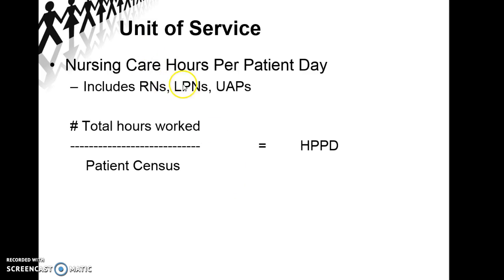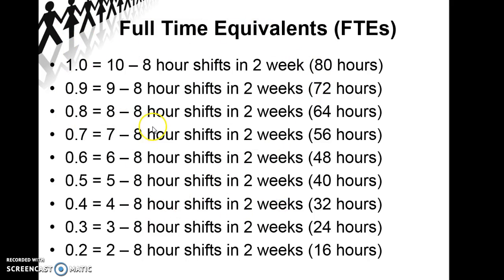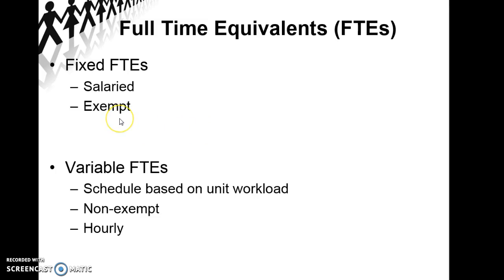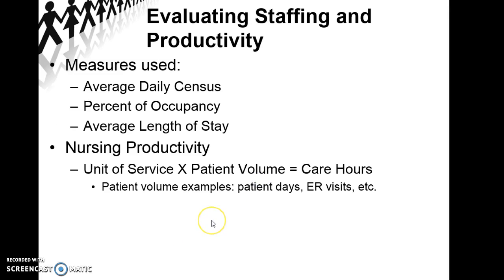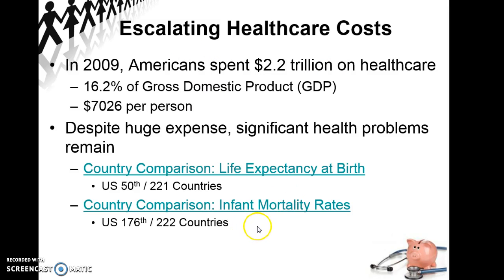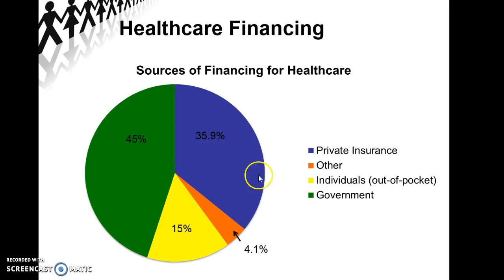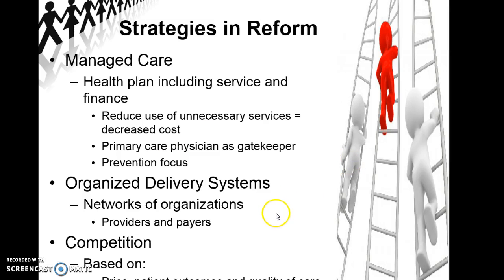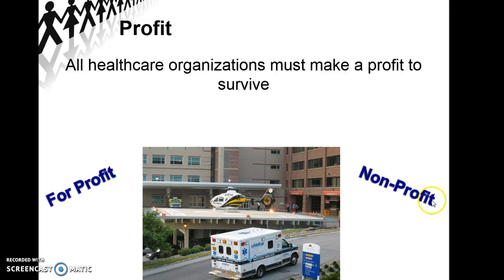Staffing and Scheduling # 2